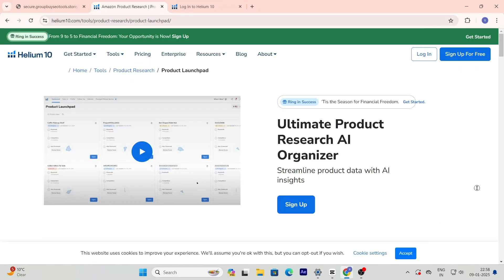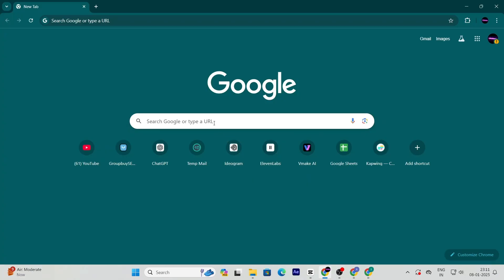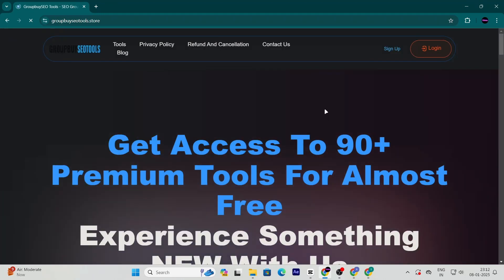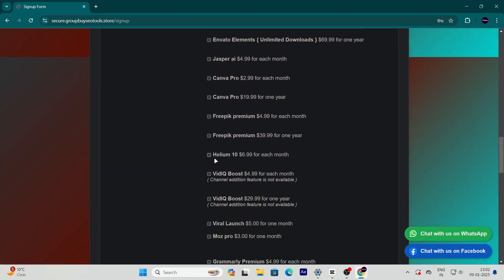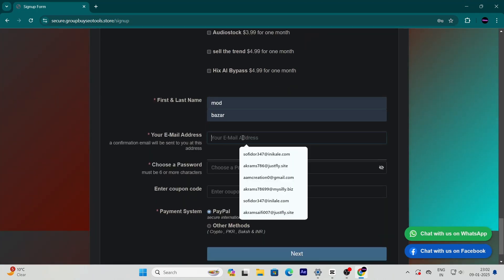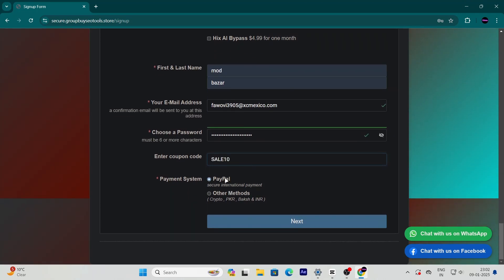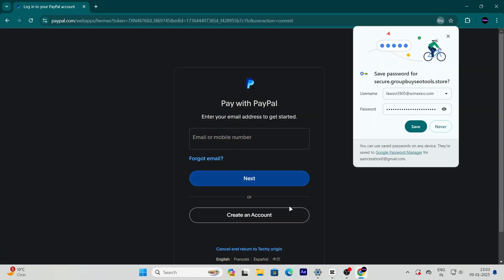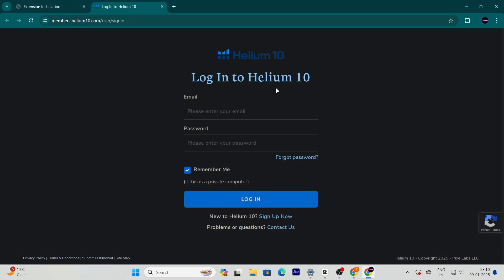Helium 10 full for free: how to get full access of helium 10 for free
Want to unlock the full potential of Helium 10 without spending a dime? In this video, we'll show you how to get full access to Helium 10 for free! Whether you're a beginner or experienced Amazon seller, learn the secrets to utilizing all of Helium 10's powerful tools, including keyword research, product tracking, and more—without any cost.

helium 10 free
helium 10 vs jungle scout free
helium 10 free hindi
helium 10 full for free
helium 10 black box free
helium 10 free access life time
amazon free jungle scout and helium 10
full helium 10 for free
helium 10 free tria
get diamond helium 10 free
helium 10 free crake pro
helium 10 free method
helium 10 free for life time
helium 10 free crack pasword
helium 10 free tutorial
can we get helium 10 free
free extensions like helium 10 black box
helium 10 pro free lifetime
free creack helium 10
helium 10 free toold
free amazon beginners course by helium 10
free tools like helium 10
helium 10 free
amazon fba
helium 10 promo
helium 10 best discount
helium 10
helium 10 amazon
helium 10 tutorial
helium 10 price
helium 10 trial
helium 10 tools
helium 10 chrome extension
amazon product research
helium 10 for beginners
how to create helium 10 free account
helium 10 free account
amazon selling tools
zach zorn